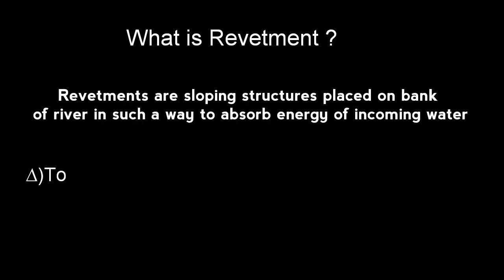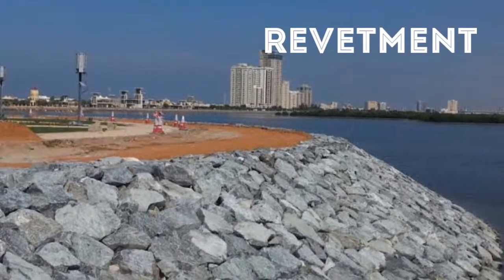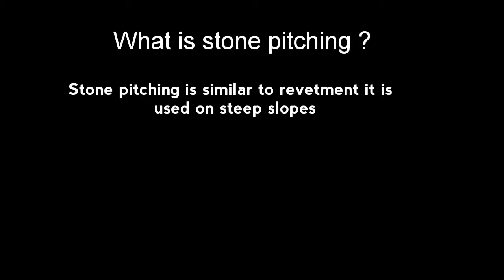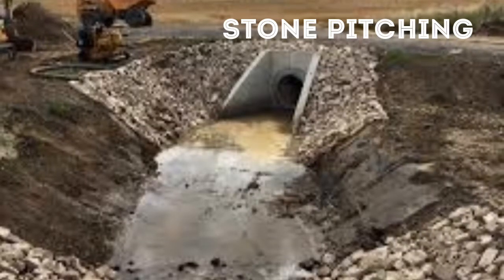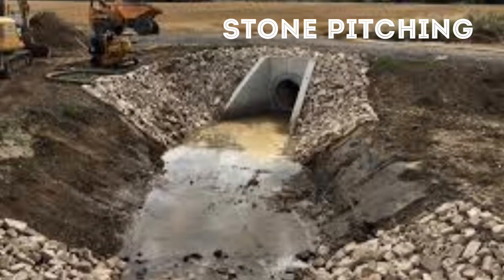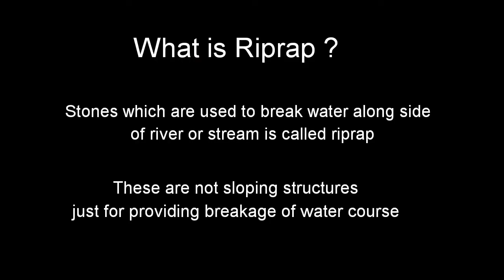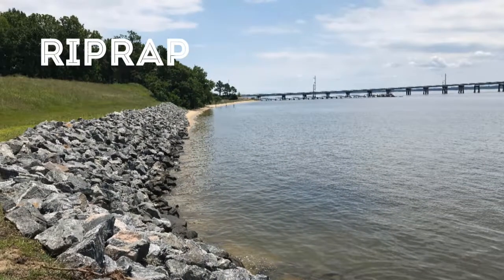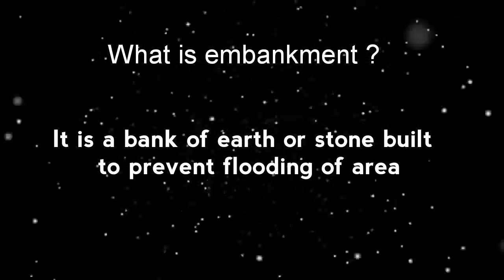Difference between revetment, riprap, stone pitching, embankment.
What is revetment, stone pitching, riprap and embankment.
Terms used in irrigation structures.
NR civil engineering.